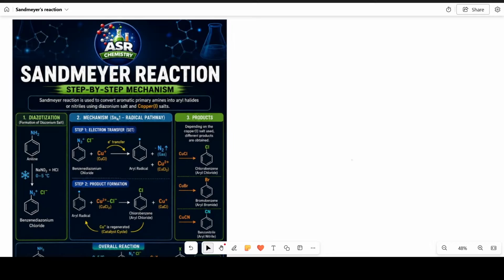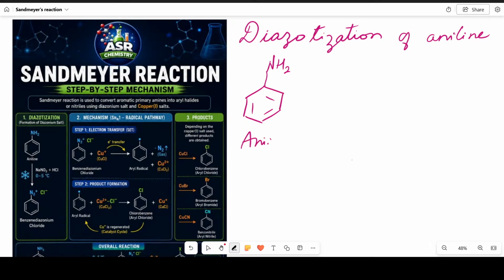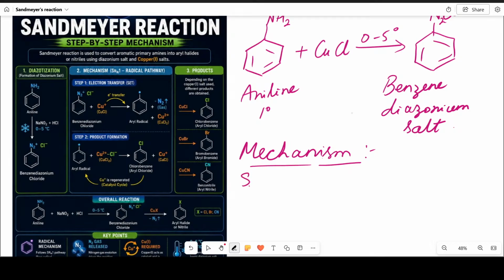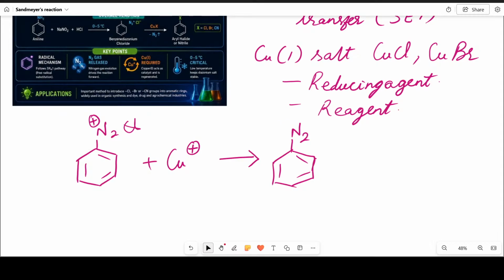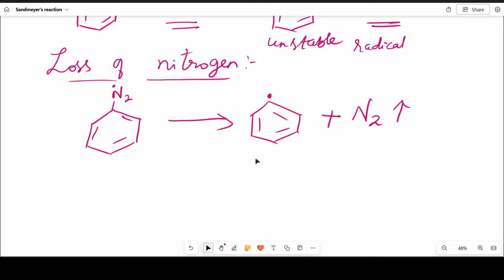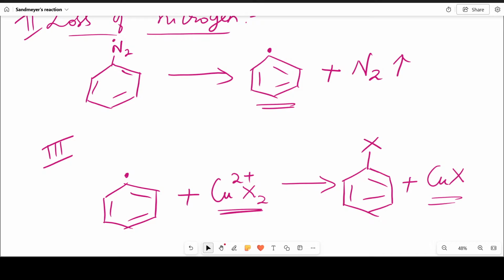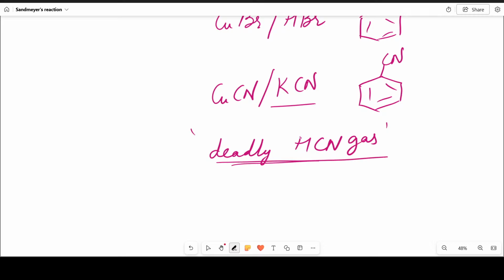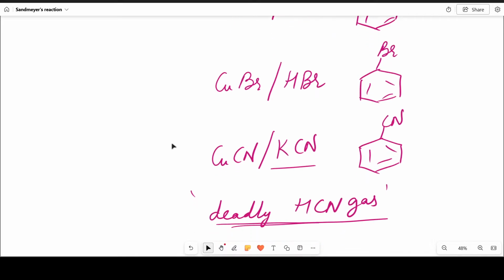Live-02 Sandmeyer's Reaction Mechanism Explained 🔥 | Step-by-Step | LIVE Part 2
🔴 LIVE NOW: Sandmeyer Reaction Mechanism (Part 2)
Welcome to Chemistry with ASR! In this live session, we will learn the complete mechanism of the Sandmeyer Reaction in a simple and step-by-step way.
👉 This session is a continuation of Part 1, where we discussed the basics and formation of diazonium salt.
👉 In Part 2, we will focus on the reaction mechanism, which is very important for exams.
📚 In this LIVE, you will learn:
Diazotization (quick revision)
Single Electron Transfer (SET)
Formation of aryl radical
Removal of nitrogen gas (N₂)
Final product formation (Ar–Cl, Ar–Br, Ar–CN)
Role of Cu⁺ catalyst
NEET aspirants
JEE aspirants
⚠️ Important Points:
Temperature must be 0–5°C
Reaction follows free radical mechanism (SRN1)
Nitrogen gas evolution drives the reaction
💬 Ask your doubts in LIVE chat
Live-01 Sandmeyer's reaction explained!